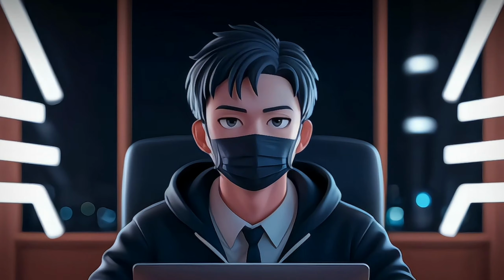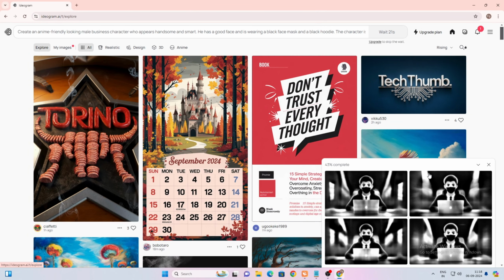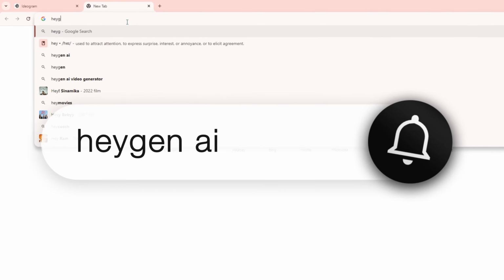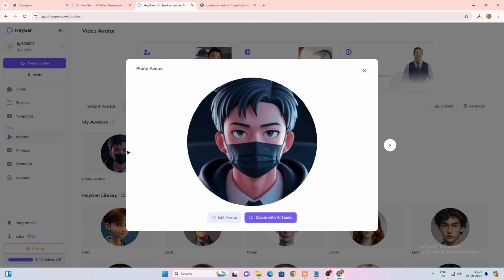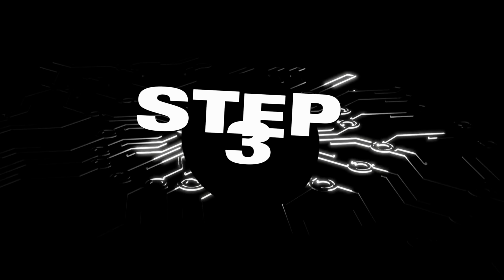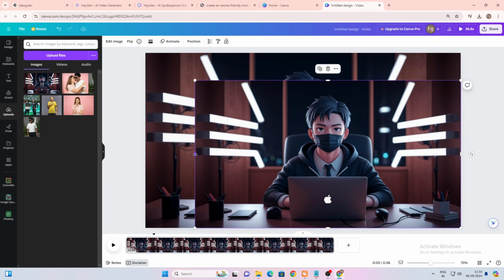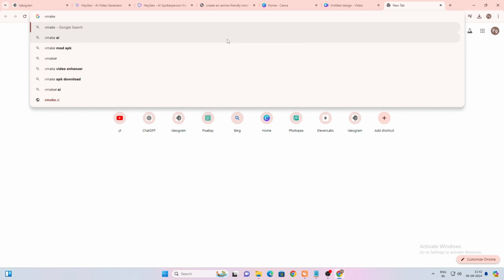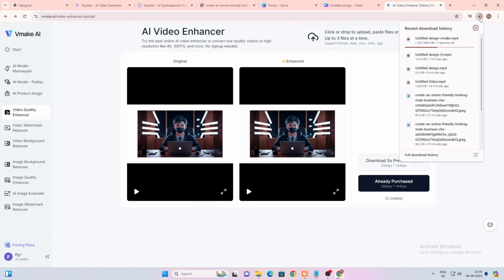"How to Make a TALKING AI Avatar with FREE Tools | Step-by-Step Tutorial 🔥"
🔥 Learn how to create your own talking AI avatar for FREE using powerful AI tools! In this step-by-step tutorial, I'll walk you through the entire process—from selecting the best AI tools to generating a realistic talking avatar for your videos, presentations, or content creation projects. Whether you're a beginner or an experienced creator, this guide will show you how easy it is to get started without spending a dime!

PROMPT :-  Create an anime-friendly looking male business character who appears handsome and smart. He has a good face and is wearing a black face mask and a black hoodie. The character is sitting behind his laptop in his office, with his arms on the desk. It is night, and the room features volumetric neon lighting. The character is front-facing to the camera, looking straight and centered. This is a central portrait with an audio microphone on the desk near his mouth. The character's face should occupy about 1/3 of the image size. He is sitting straight, front view, and centered, looking straight ahead. The overall ambiance of the image should convey a connection to minimalism, with flat illustration, bold lines, simplification, and a gouache illustration style. The image should be in 8K resolution.

🔹 In this video, you’ll learn:

How to choose the best FREE AI tools for creating talking avatars.
A complete walkthrough on setting up and customizing your avatar.
Tips for making your avatar talk realistically with AI voice synthesis.
How to export and use your AI avatar in your projects.
🔗 Useful links & tools mentioned in the video:

YOUR QUARY
How to Make a Talking AI Avatar
Free AI Avatar Tools
Mobile AI Avatar Creation
Create Talking Avatar on Mobile
AI Avatar Tutorial
Hindi Tutorial AI Avatar
Tube Sensei AI Avatar
AI Avatar for YouTube
AI Content Creation
Free AI Tools for Video
How to Make AI Avatar Talk
Free AI Avatar Video Creation
AI Avatar Step-by-Step in Hindi
Talking Avatar for YouTube
Talking AI Avatar
Free AI Avatar Creation
AI Avatar Video on Mobile
AI Avatar Generator
Tube Sensei Avatar Tutorial
Create AI Avatar for Free
Talking AI Avatar on Mobile
Free AI Tools for Avatars
AI Avatar Content Creation
Talking AI Avatar
AI Avatar Creation
Create AI Avatar on Mobile
AI Avatar Generator
Hindi AI Avatar Tutorial
Step-by-Step AI Avatar
Free AI Avatar Video
Create Talking Avatar Free
AI Avatar Video Creation
Mobile AI Avatar Tutorial
Ideogram AI Avatar
Heygen AI Avatar
Canva AI Avatar
CVMaker Avatar Creation
AI Avatar Step-by-Step Hindi
Avatar Making AI Tools